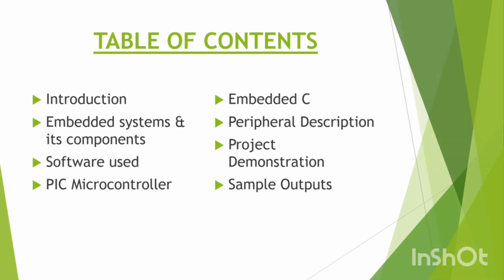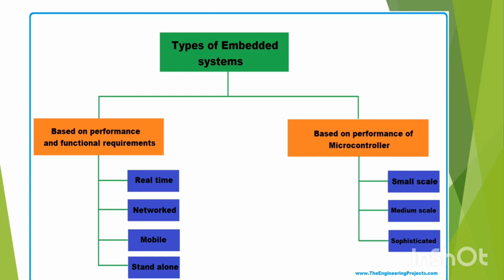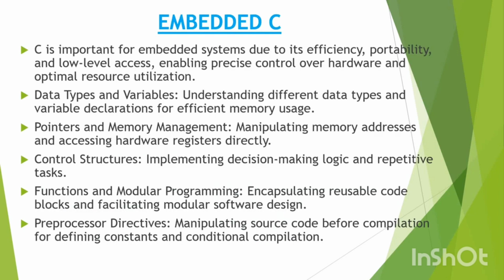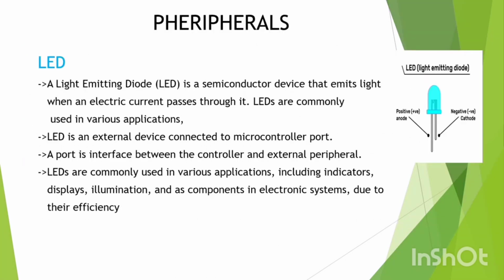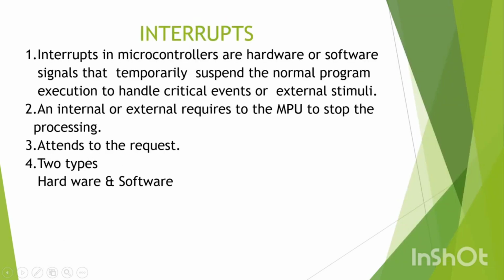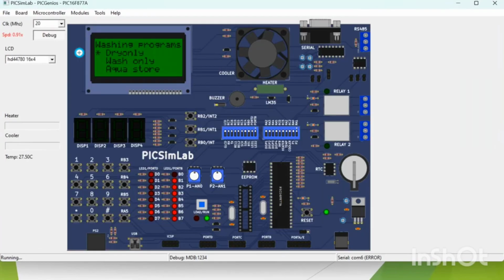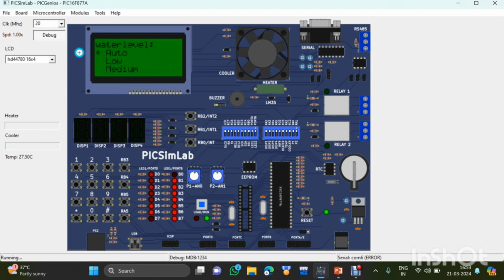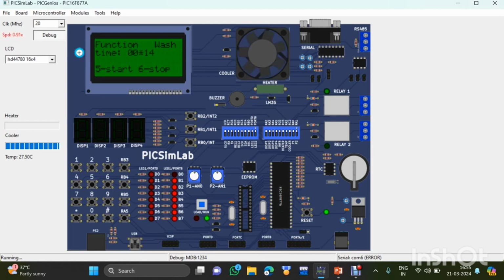## emertxe project (washing machine simulator) ## embedded systems##